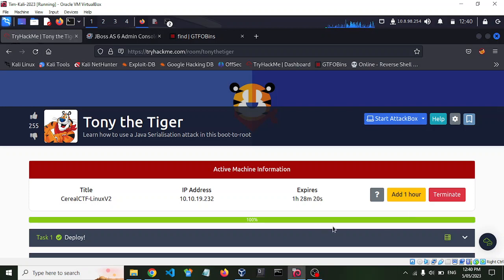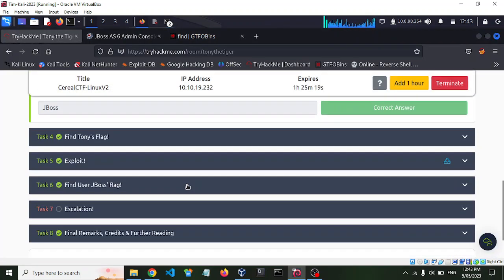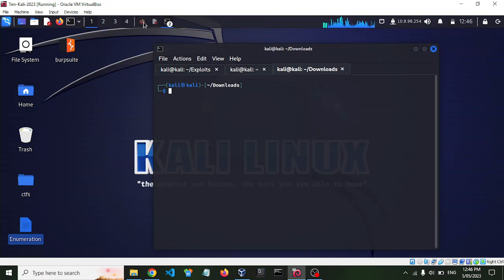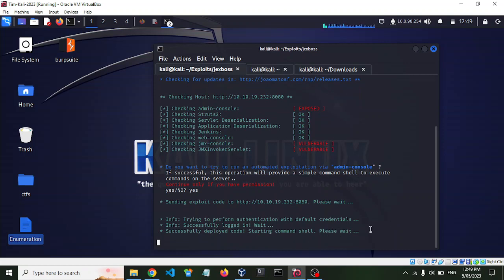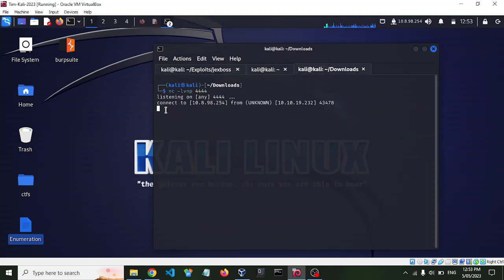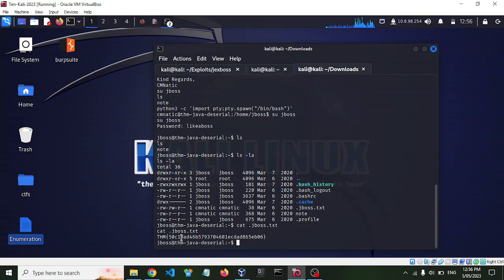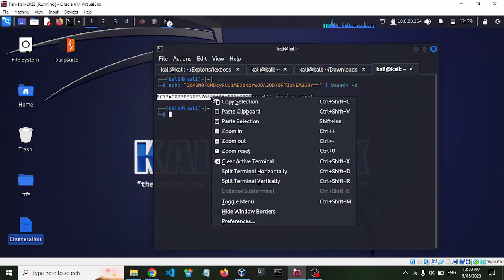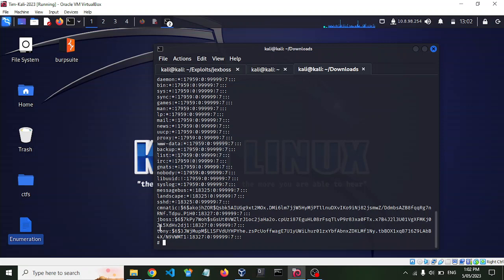Tony the tiger CTF walkthrough